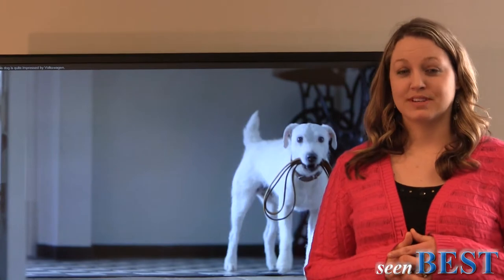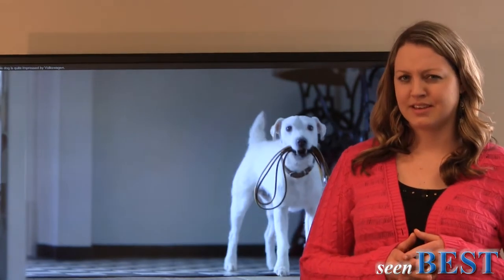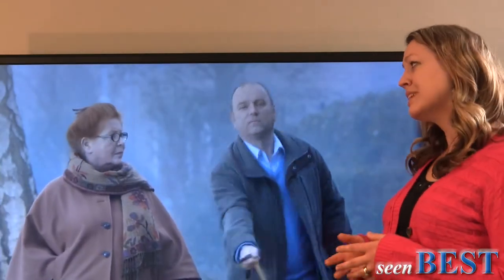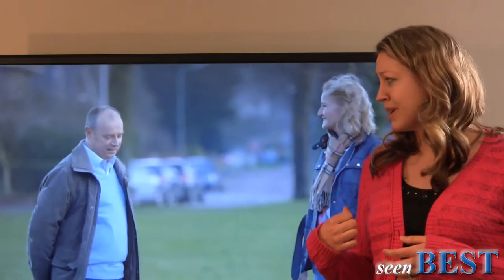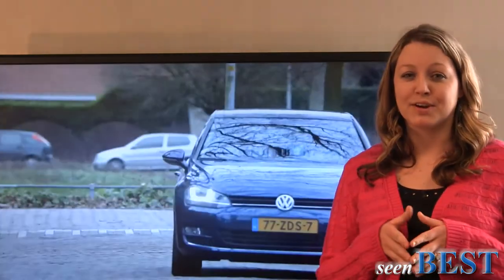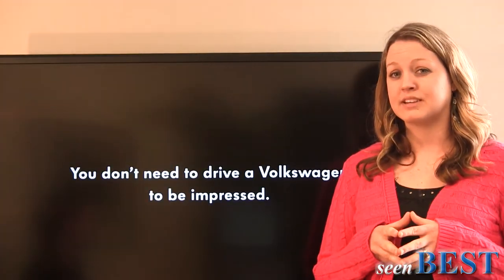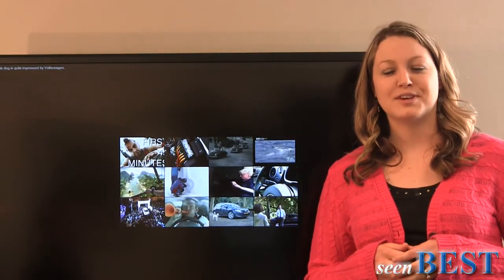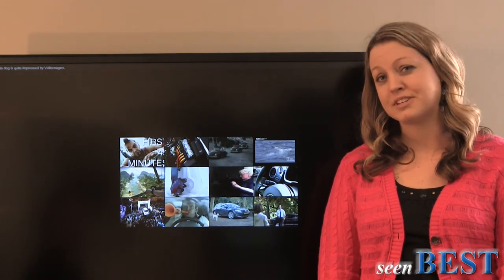Funny Volkswagen Commercial - Test Drive Dog | What's Hot in Social Media?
Hi, I'm the Social Network Princess with seenBEST and today we're here to talk about What's Hot in Social Media?

There are a lot of popular Superbowl commercials being talked about right now, but today we're going to highlight a hilarious commercial that's been hot in social media for about a week already. The video is titled Das Hund by VW.

Take a look at this cute video from Volkswagen featuring a dog... I've read it's a Russell Terrier, taking his owner for a walk - or in this case - a test drive...

As they are walking down the street the dog starts making sounds as if he were a car -- which gains some very strange looks from the people they meet.

Some of the noises this dog makes really freak me out, like the chirping part at the end. That's right - CHIRPING. The dog chirps just like a car alarm.

Best yet, the dog in this video has figured out how to parallel park better than most of the people I've been in a car with!

This video is cute and fun. If you're in the market for a new car, it just might convince you to give take a Volkswagen out for a test drive. Or, if nothing else, it might convince you to  take YOUR dog out for a walk.

And THAT'S WHAT'S HOT IN SOCIAL MEDIA TODAY!